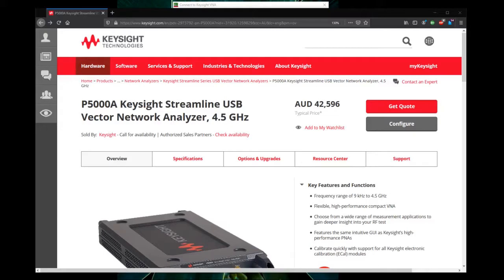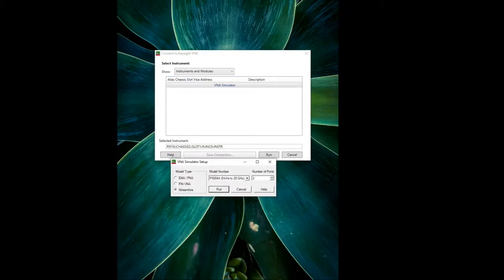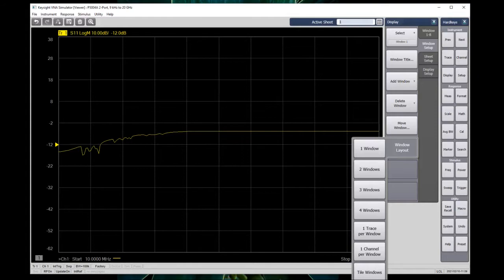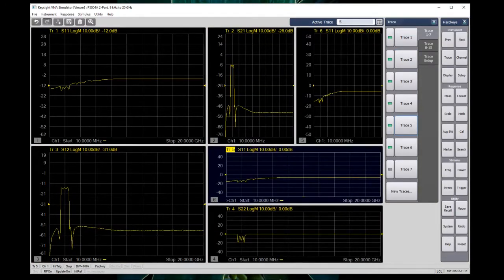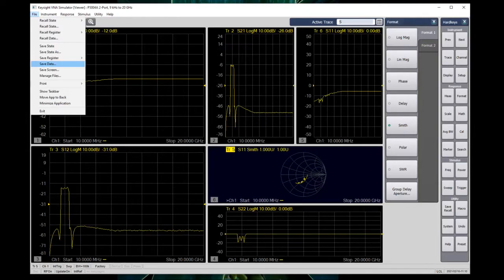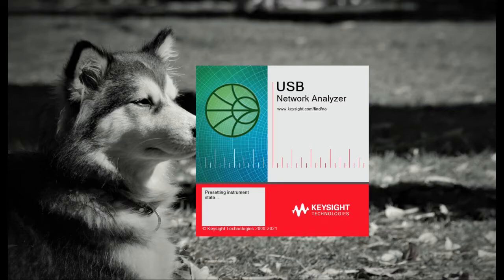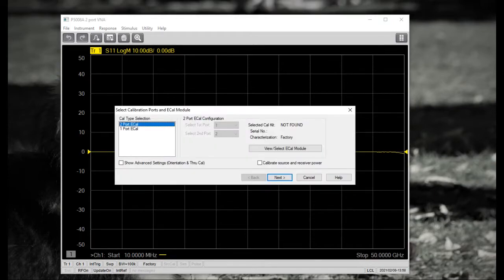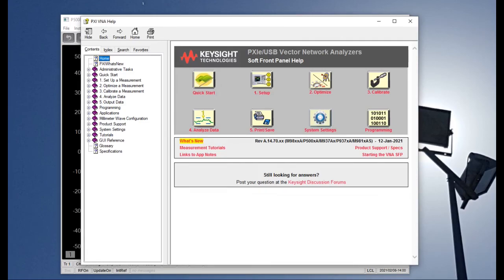P500XA USB VNA Video #32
Quick guide and walkthru on Keysight's USB series VNA.

Summary:
1. software can be downloaded from Keysight.com
2. Software is free. It's used for setting up display and format and also modify existing setup file
3. disconnect eCal from USB VNA
4. power up USB VNA
5. connect USB C from USB VNA to PC
6. run VNA software on PC
7. connect eCal on USB VNA for calibration.